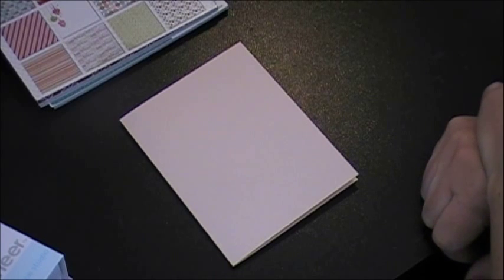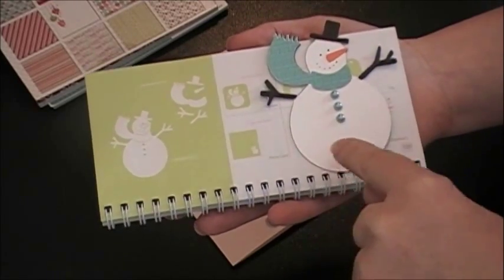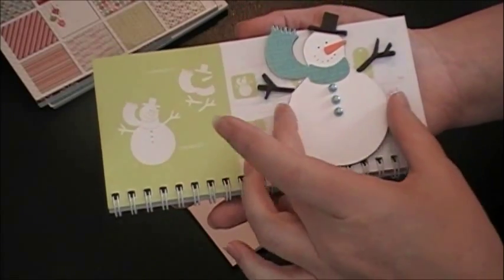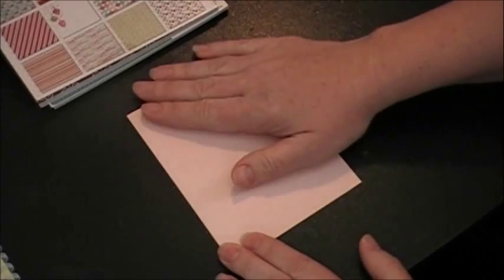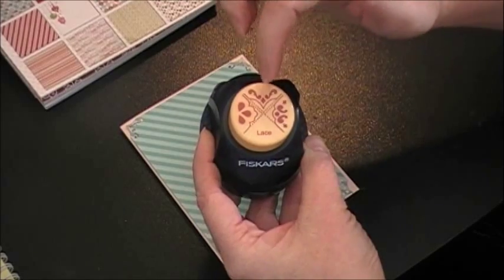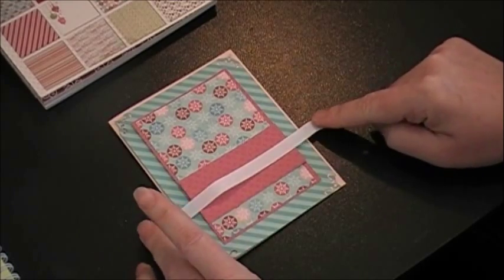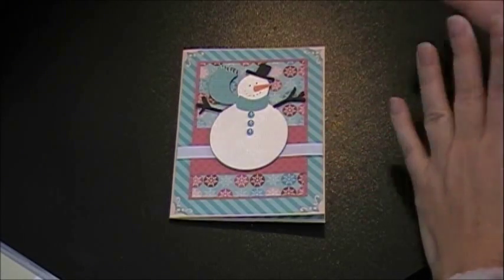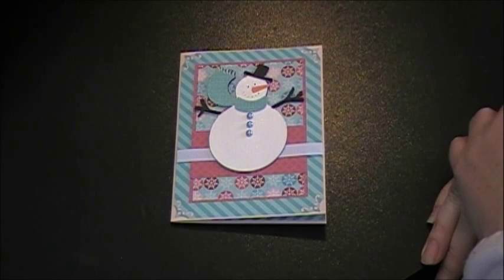Cricut Christmas Cheer Snowman - Mollie's Motif Video #50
Winter Card made with Cricut Christmas Cheer Cartridge